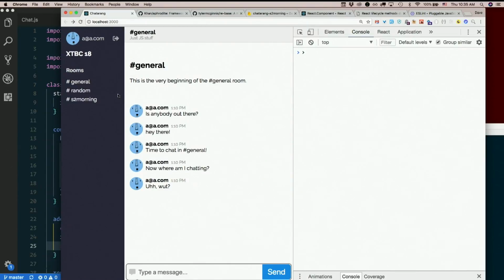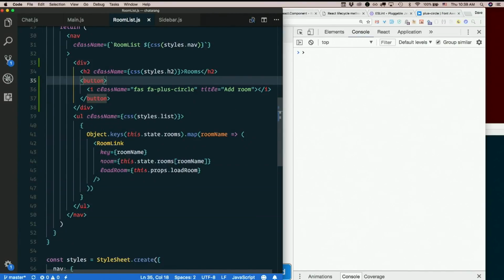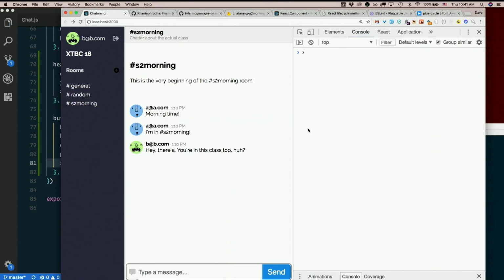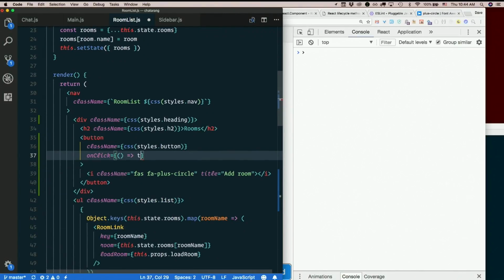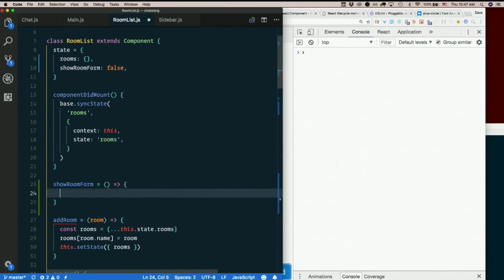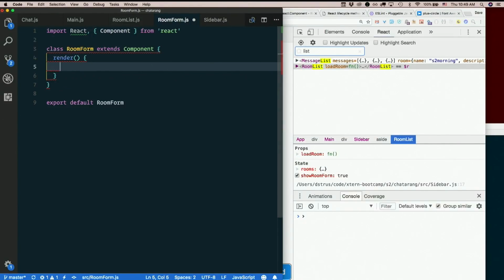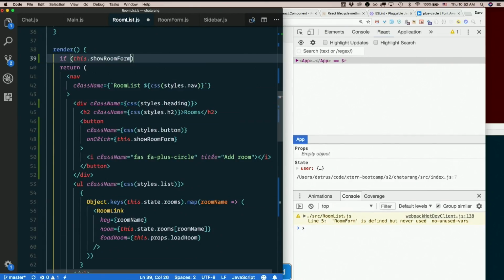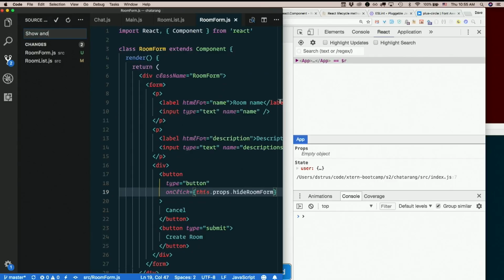ay 8 - Morning, part 5: Show and hide "new room" form - XTBC 2018 Session 2